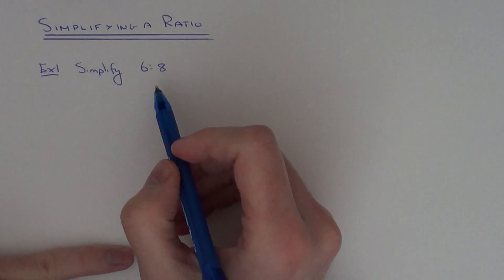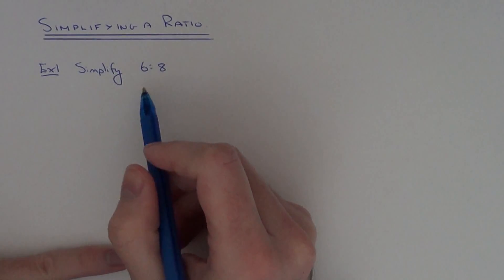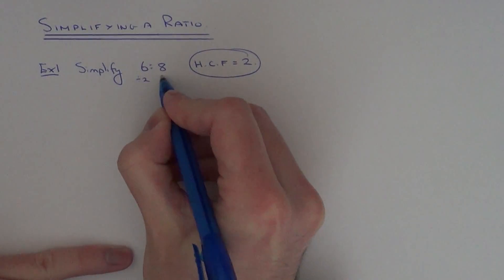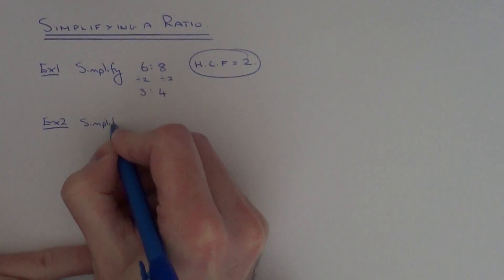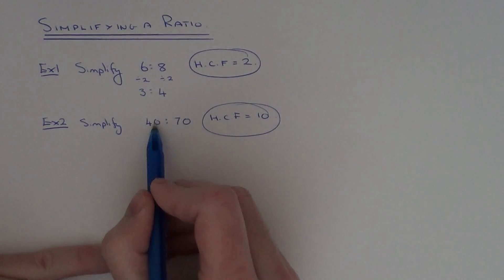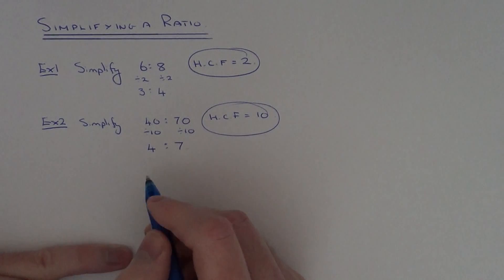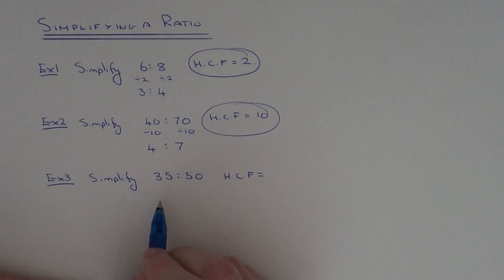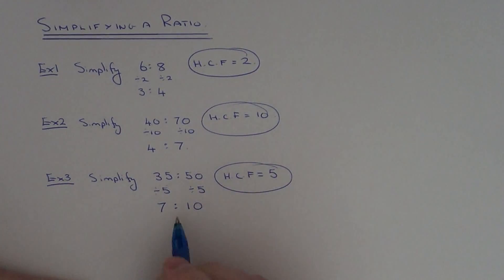How to simplify a ratio to its simplest form.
A ratio can be simplified by dividing both sides of the ratio by the Highest Common Factor (HCF). The highest common factor is the largest number that goes into both numbers of your ratio.

In example 1 you are asked to simplify the ratio 6:8. Here the HCF is 2 so divide both sides of the ratio by 2 to give 3:4.

In example 2 you are asked to simplify the ratio 40:70 Here the HCF is 10 so divide both sides of the ratio by 10 to give 4:7.

In the last example you are asked to simplify the ration 35:50 Here the HCF is 5 so divide both sides of the ratio by 5 to give 7:10.